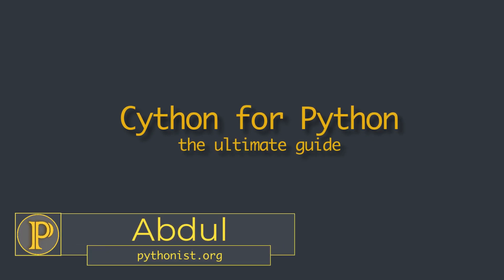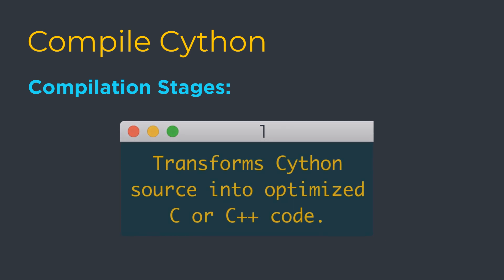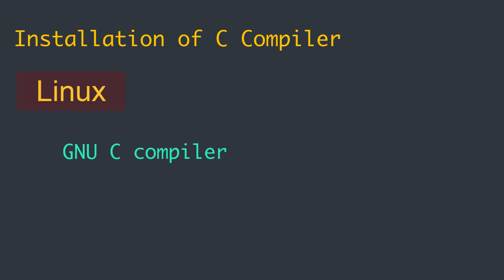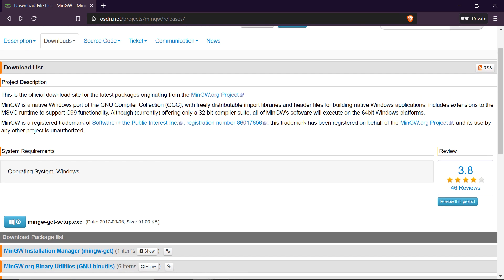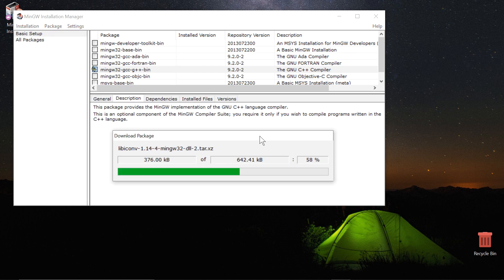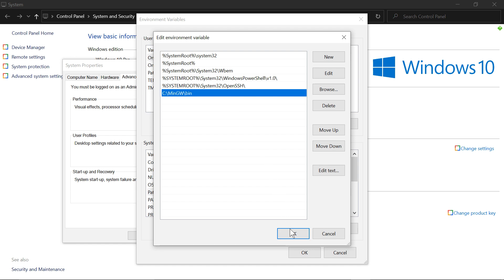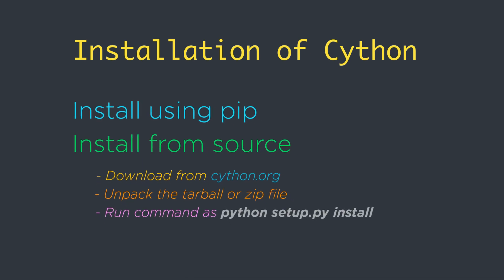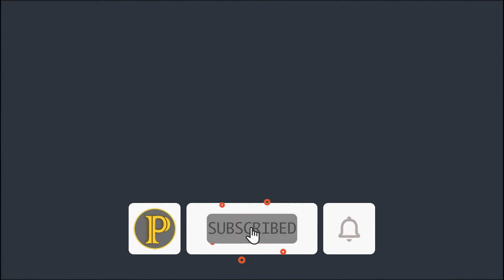How to setup Cython development environment - Cython installation - P3 | Cython the ultimate guide 🔥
In this video we are going to understand what it requires to setup the development environment for Cython on different operating systems, e.g we will install cython on windows, linux (Ubuntu) and Mac OSX( Mojave).